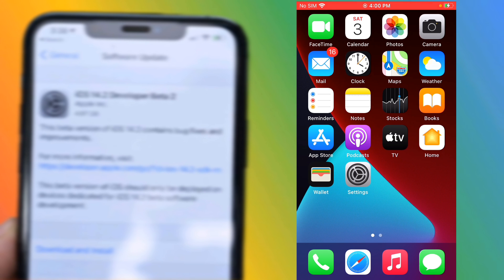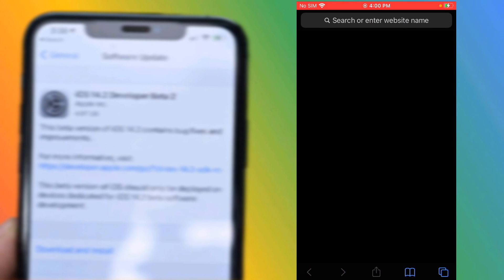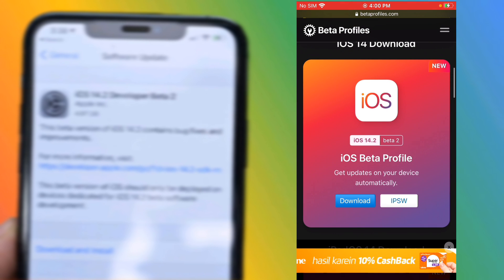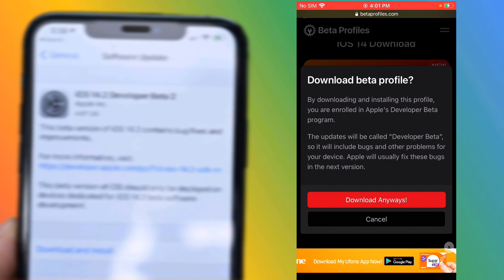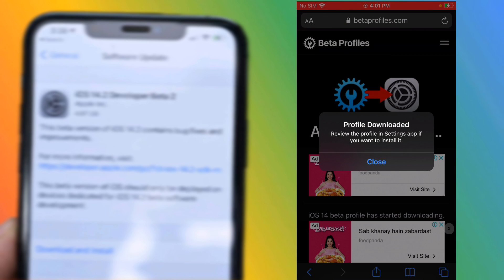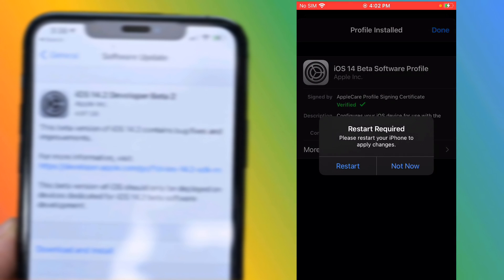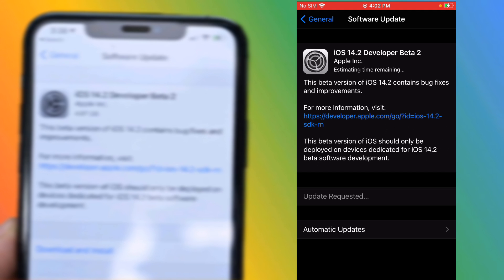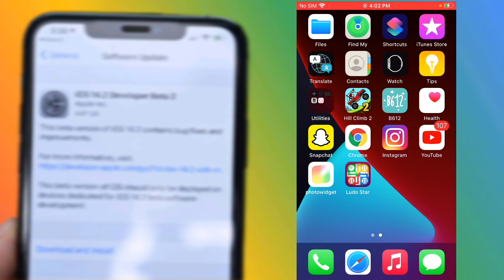Apple Releases Second Public Beta of iOS 14.2 iPhone and iPadOS 14.2 ( Download iOS 14.2 Beta 2 )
Hi gays ToDay In this Vedio i am going To teacH You How To Download And Install iOS 14.2 Developer Beta 2 On iPhone & iPadOS 14.2